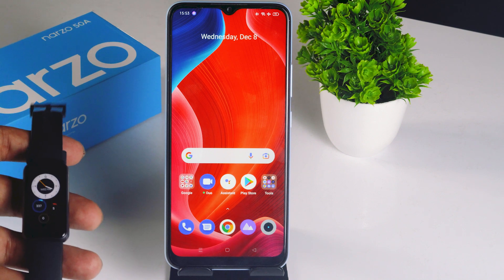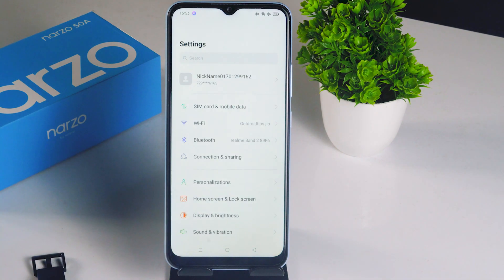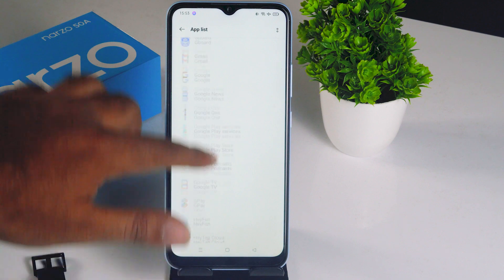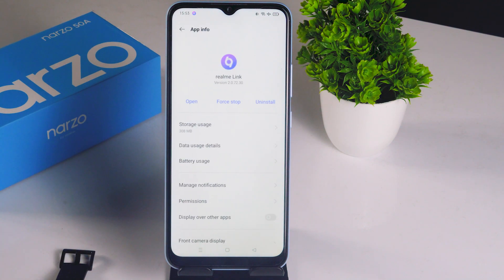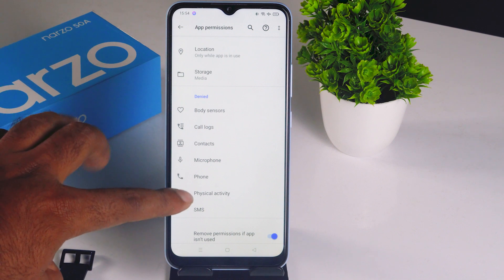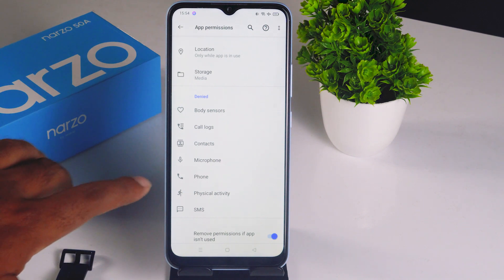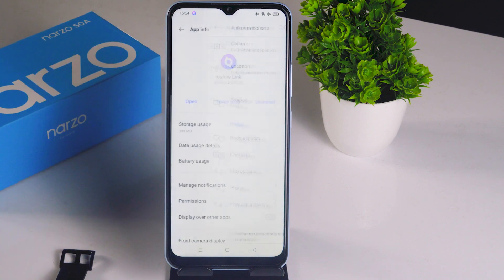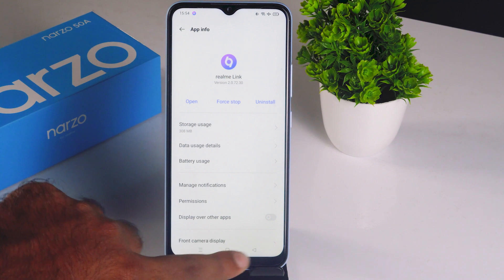How to Fix Realme Band 2 Notification not Working Issues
Realme changed the Indian smartphone landscape when it entered the market back in May 2018 with the Realme 1. Before Realme’s entry, Xiaomi reigned supreme, arguably being the only true option for value chasers. Realme turned up the heat, and both the companies have since been at each other’s throat in practically all product categories. This competition is largely positive for the end-users, who stand to benefit from more choices and better value. Much like Xiaomi, Realme also intends to expand beyond just smartphones. After dabbling in segments like power banks and Truly Wireless Earphones, Realme launched the Realme Band last month in India. This Band marked the company’s entry into the fitness tracker segment in India, a segment that Xiaomi has been dominating ever since the launch of the Mi Band in 2015.

The Realme Band is the first and the latest fitness tracker from Realme. Casual observers may think that the fitness tracker would compete against the latest Mi Band 4 or the Redmi Band, but Realme has decided to play it differently. The Realme Band is priced at ₹1,499 as against the ₹2,299 price tag of the Mi Band 4 — this may make it seem like the Realme Band severely undercuts the Mi Band 4 in price, but that’s not actually the case. The Realme Band actually competes against the Mi Band 3, which is priced at ₹1,599, and there is greater similarity across these two products. Since Xiaomi continues to sell the Mi Band 3, Mi Band 3i, and Mi Band 4 in India, Realme is not particularly attempting to upheave the fitness tracker market. Instead, Realme is using the Band as the perfect opportunity to lay the groundwork for its fitness ecosystem and get the basics right. To preface this feedback, I have used a few fitness trackers over the years. I have owned and used the Mi Band 2, Mi Band 3, Mi Band 4, and I have also used smartwatches like the Amazfit GTR, Amazfit GTS, and the Amazfit Stratos 3. While I am not a fitness enthusiast in any way, there is a good baseline in place to gauge what qualifies as the “basics” for a fitness tracker/smartwatch product.

The Realme Band has a fair few positives, but a few glaring negatives. The negatives, unfortunately, reside at the heart of the core experience of being a wrist accessory, and thus, have an overwhelming weight attached to them. This essentially wipes out any advantages that the positives bring along.